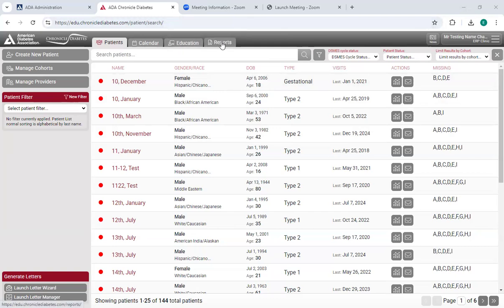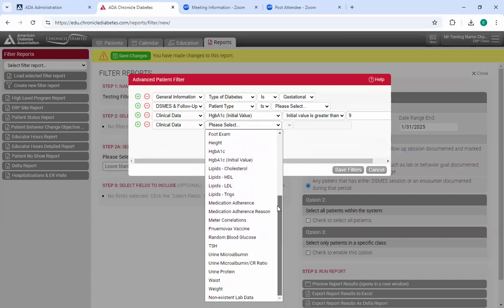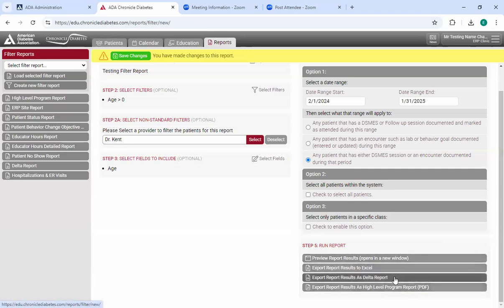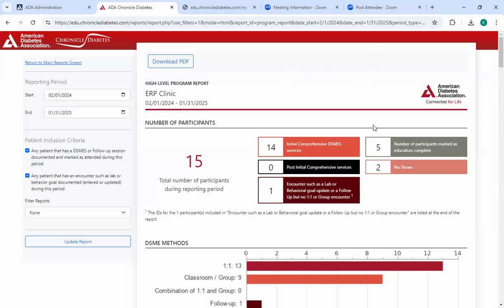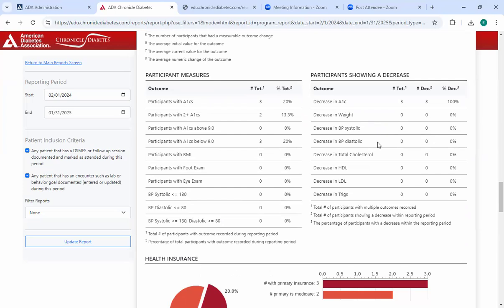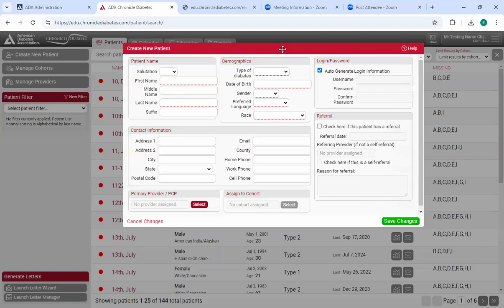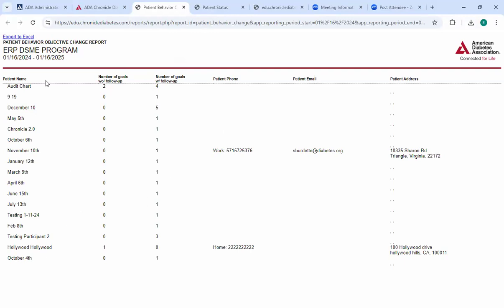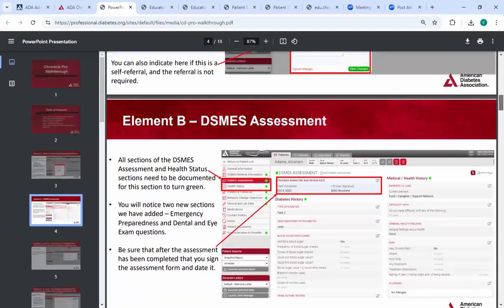Chronicle Reports: A walkthrough of the reports available to you within Chronicle